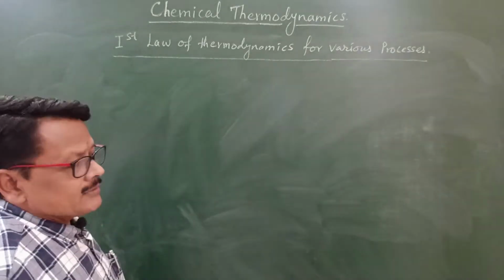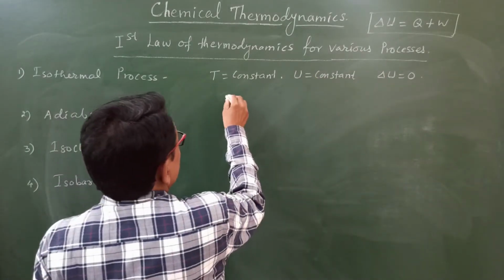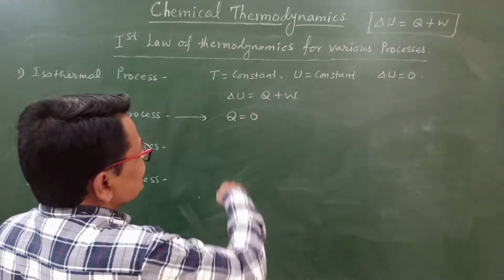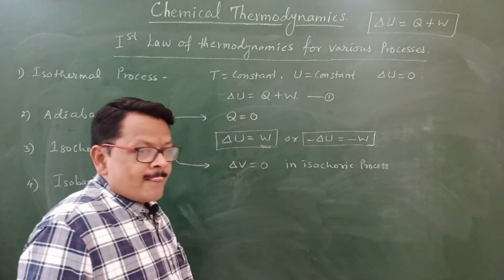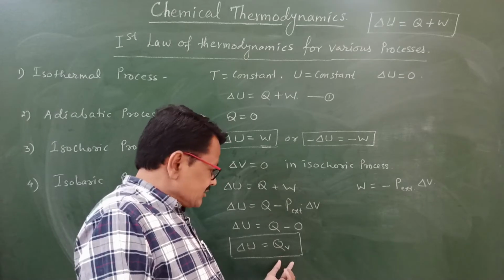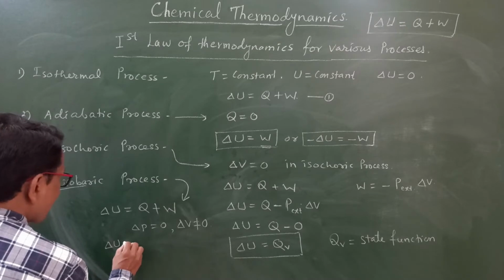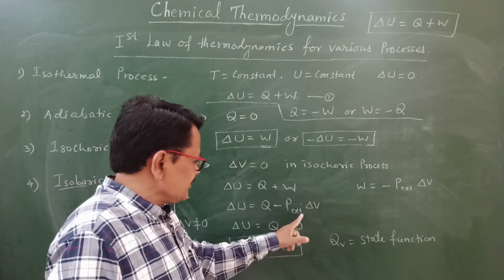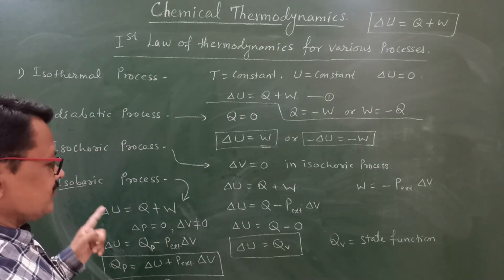Chemical Thermodynamics || First Law for Various Processes || Video no.6 || (12th Board + NCERT)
Chemical thermodynamics is the study of the interrelation of heat and work with chemical reactions or with physical changes of state within the confines of the laws of thermodynamics. Chemical thermodynamics involves not only laboratory measurements of various thermodynamic properties, but also the application of mathematical methods to the study of chemical questions and the spontaneity of processes.

The structure of chemical thermodynamics is based on the first two laws of thermodynamics. Starting from the first and second laws of thermodynamics, four equations called the "fundamental equations of Gibbs" can be derived. From these four, a multitude of equations, relating the thermodynamic properties of the thermodynamic system can be derived using relatively simple mathematics. This outlines the mathematical framework of chemical thermodynamics.[1]